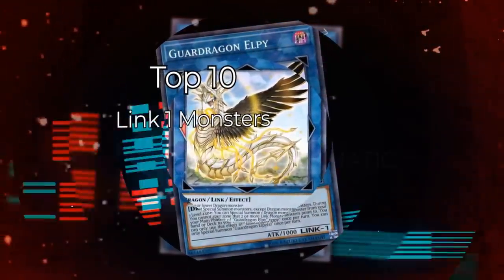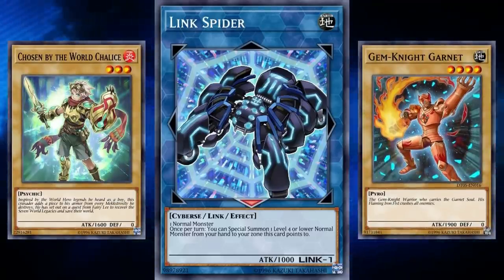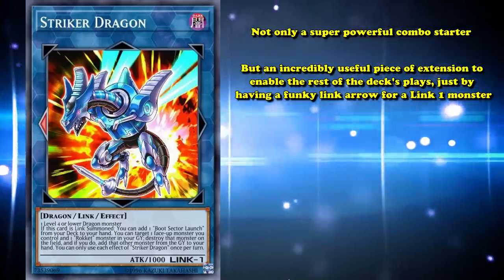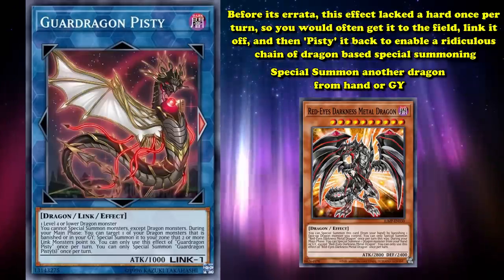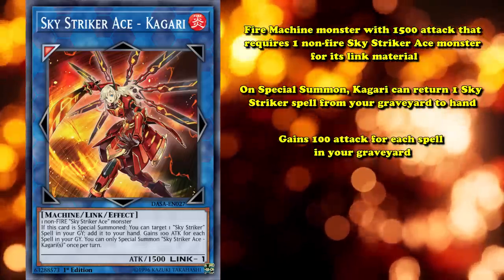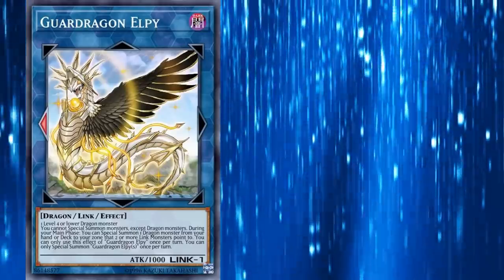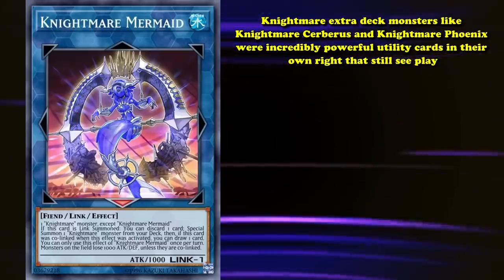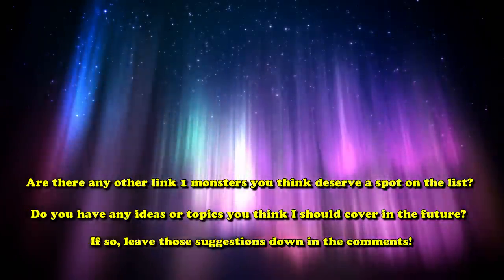Top 10 Link 1 Monsters of All Time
Link summoning is the most easily accessible and arguably most powerful extra deck summoning mechanic in Yugioh. A large part of that is because of the existence of Link 1 monsters allowing you to get into extra deck plays on very little investment.

Script by Two Tone Shoes
Edited by Santi

├ The List
Intro: (0:00)
10: Linkuriboh: (0:12)
9: Link Spider: (2:40)
8: Striker Dragon: (4:27)
7: Traptrix Sera: (6:27)
6: Guardragon Pisty: (8:34)
5: Prank-kids Meow-Meow-Mu: (10:16)
4: Sky Striker Ace - Kagari: (12:25)
3: Guardragon Elpy: (15:08)
2: Knightmare Mermaid: (17:05)
1: Linkross: (19:54)